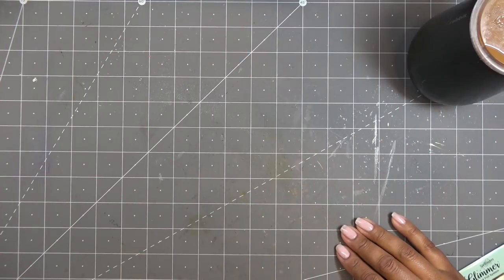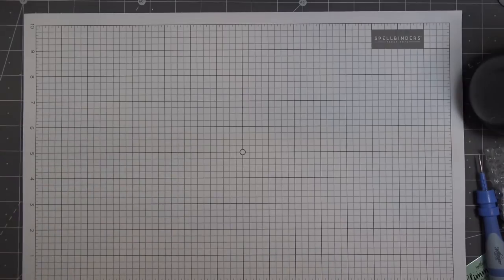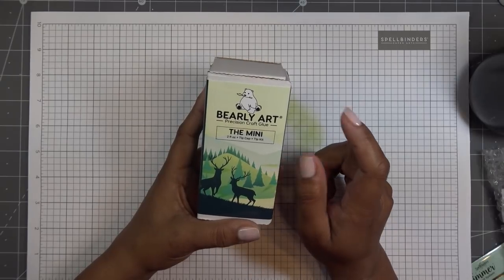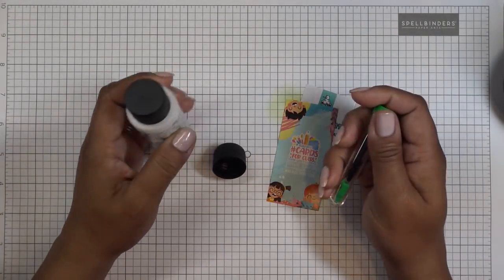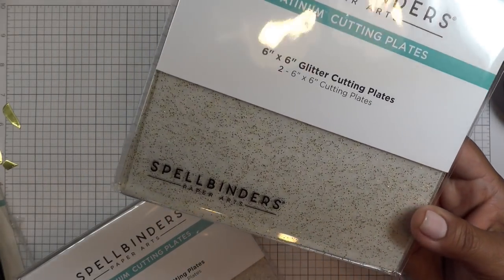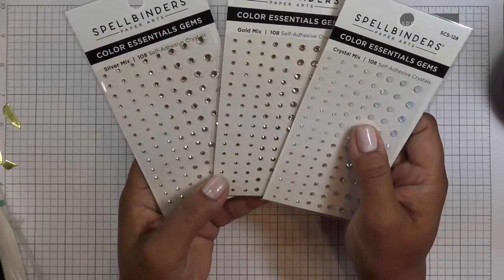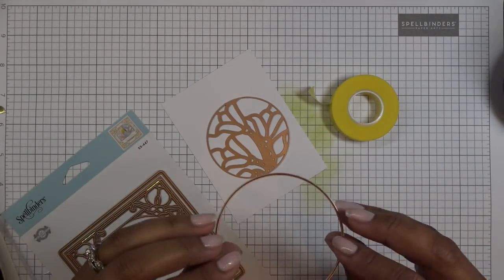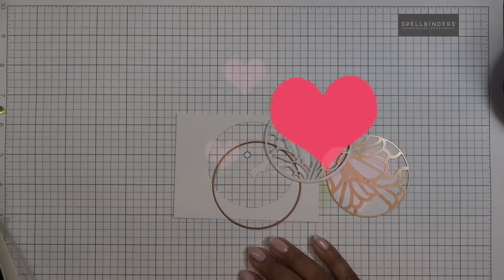NEW Spellbinders Tools! A Close Look at Them & Trying Out Their Best Ever Craft Tape!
*Bearly Art Mini 2 fl. oz. Precision Craft Glue & Tip Kit

Mailing Address:
Vianney Luna
United States